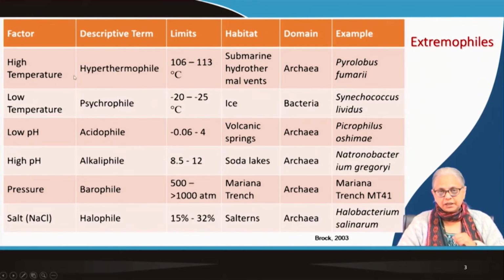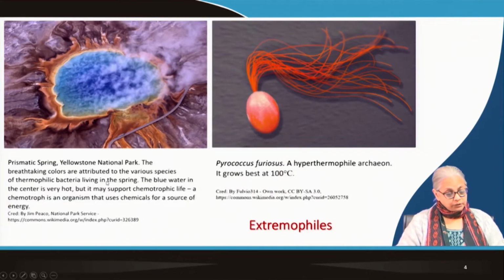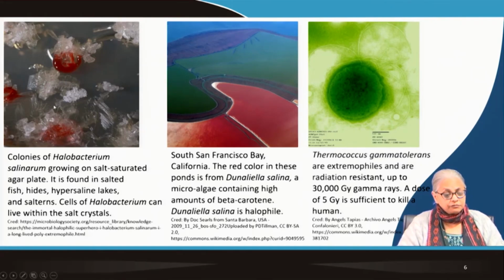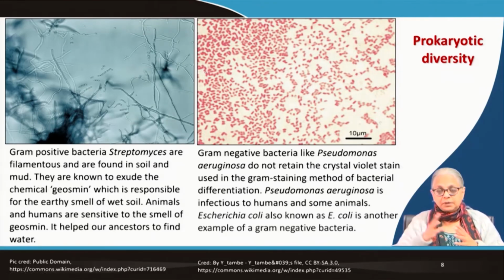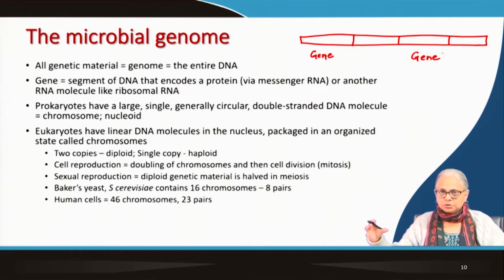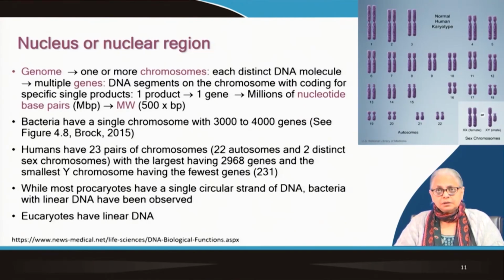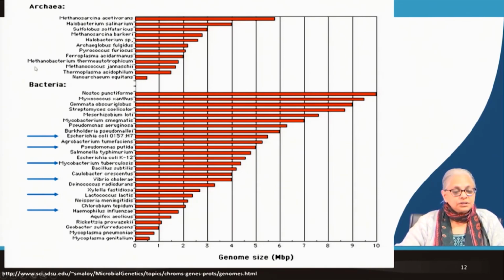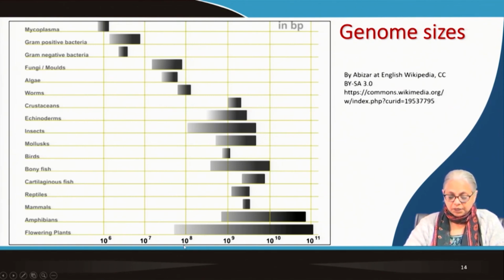Overview of microbial life-III